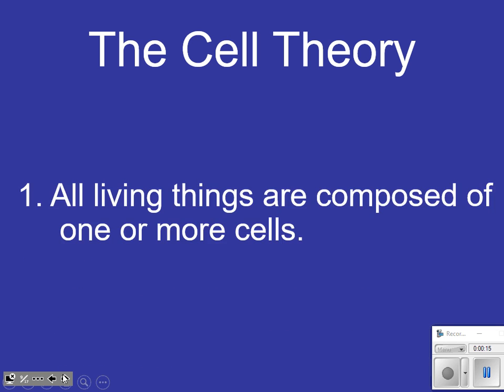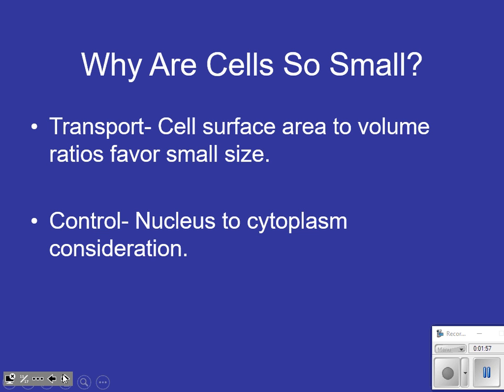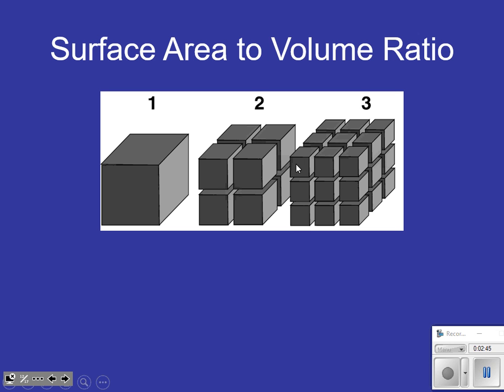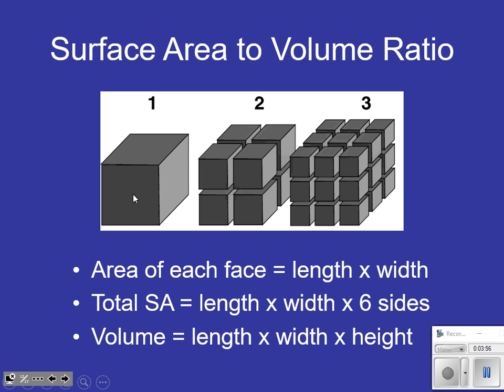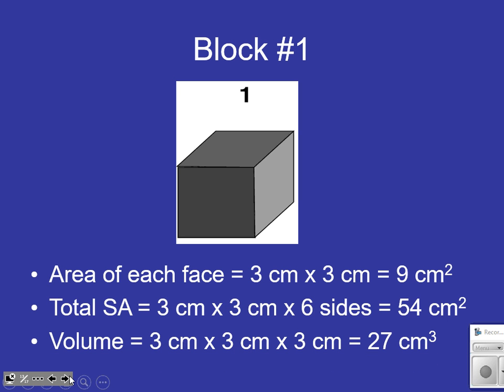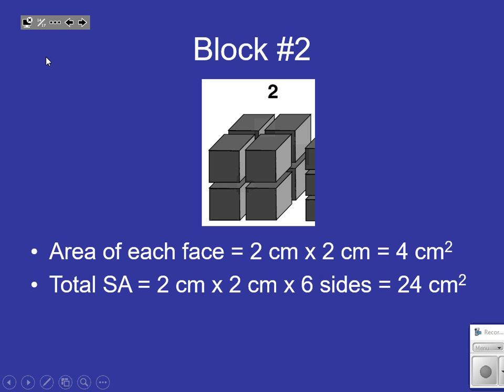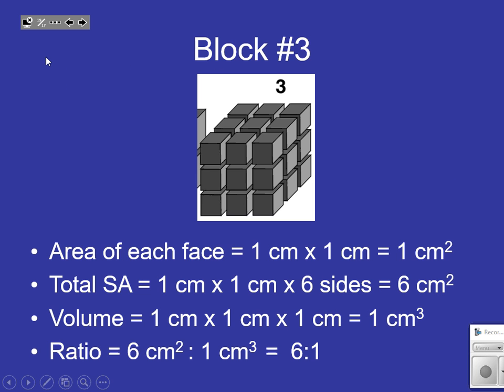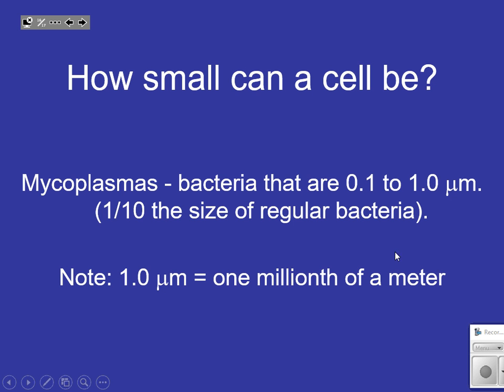Notes Why are cells so small